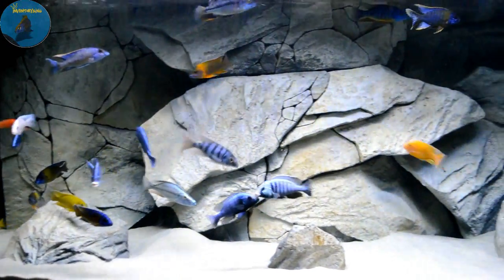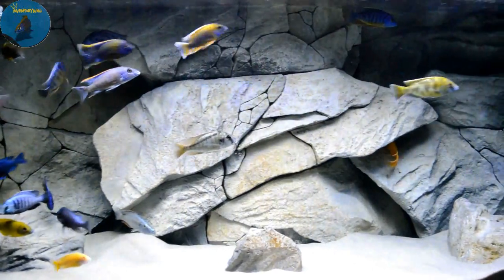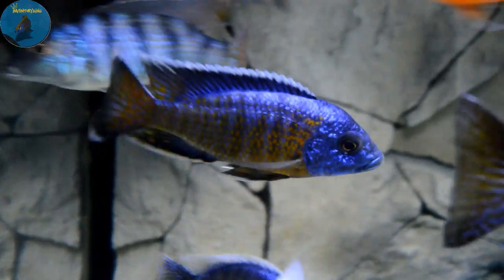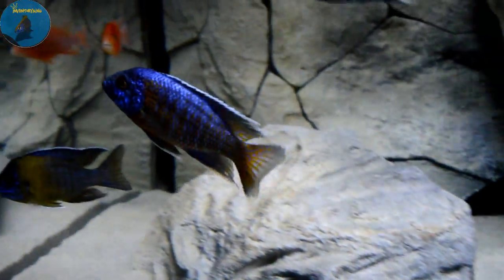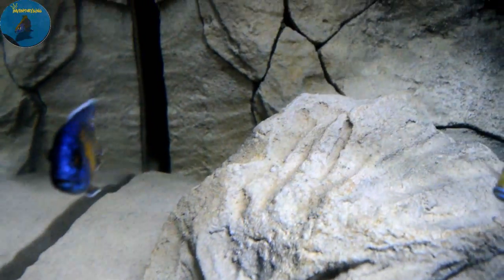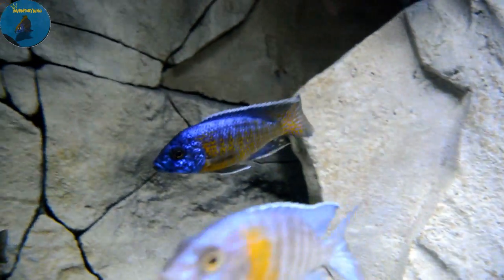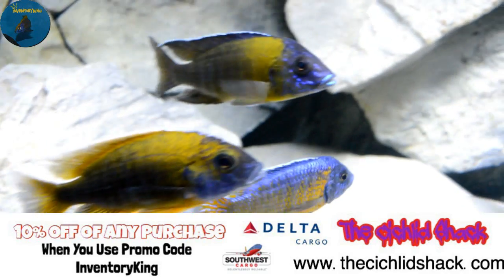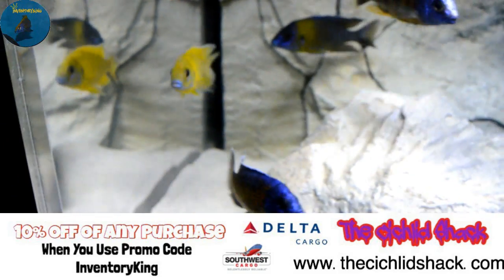Aulonocara Stuartgranti Ngara Flametail | Lake Malawi African Cichlid | Peacock Cichlids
Video clips of my Ngara Flametail.

Don't Forget the code " inventoryking " for 10% at The Cichlid Shack.